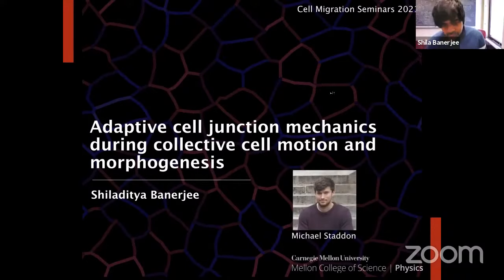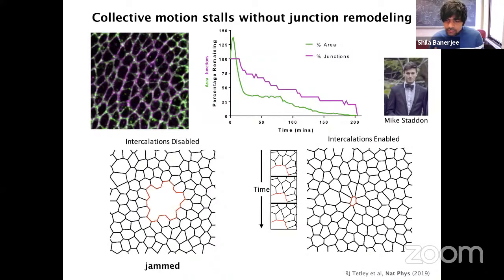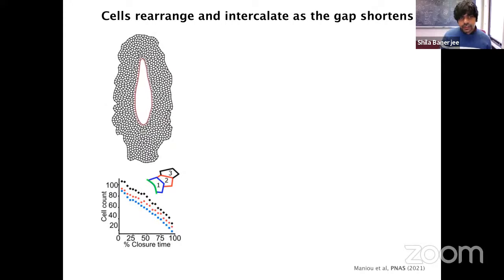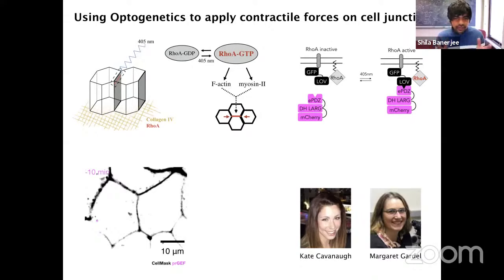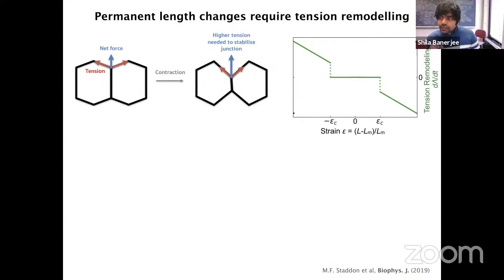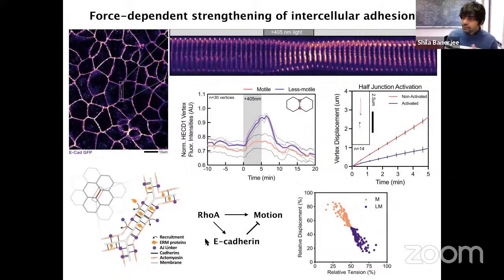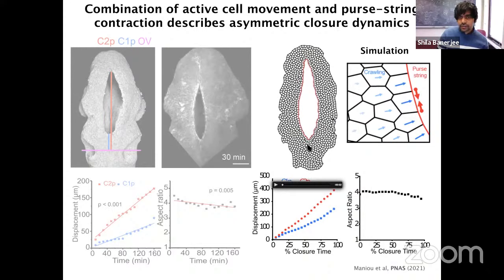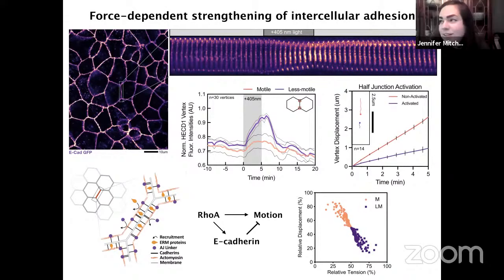Cell Migration Seminars #47: Shiladitya Banerjee